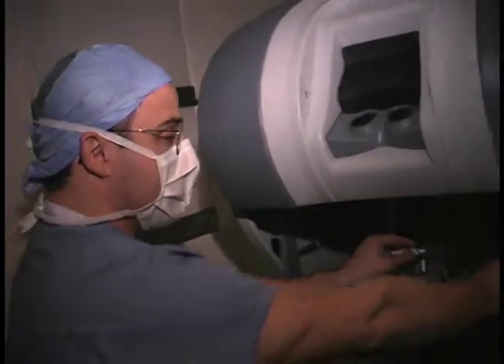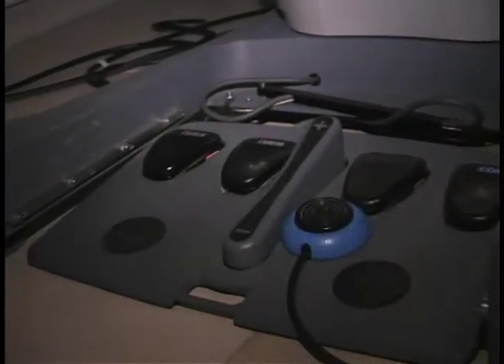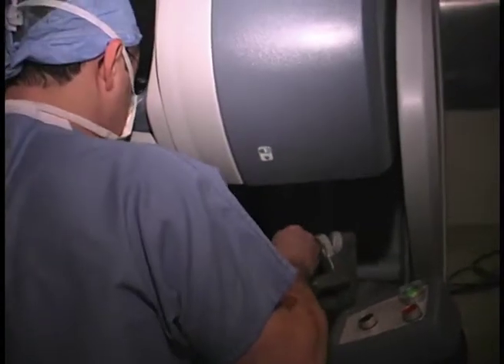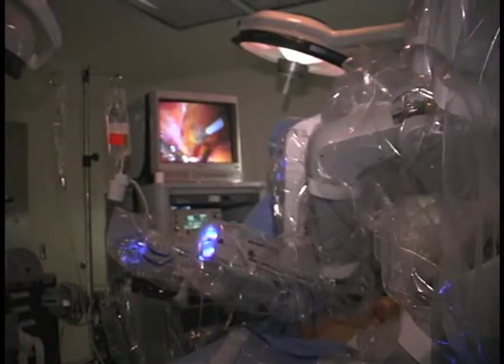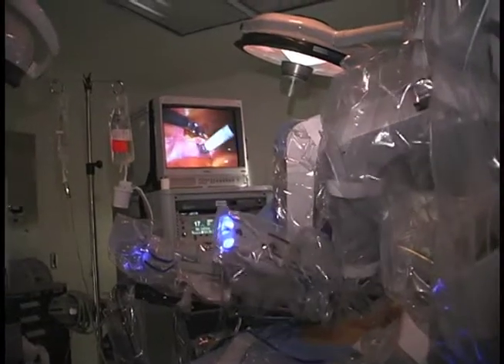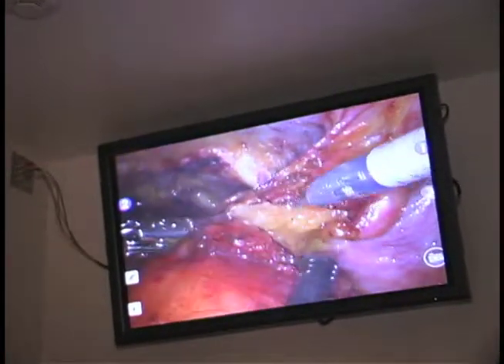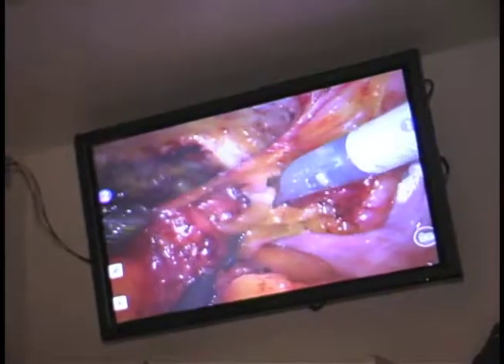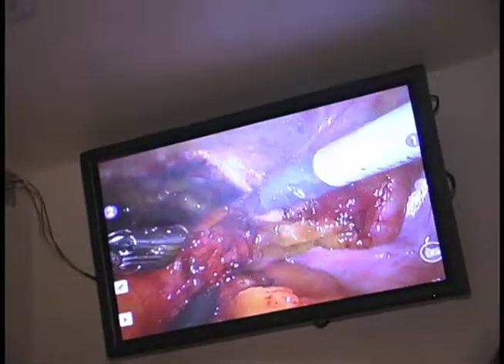Dr. Ilia Zeltzer explains how he uses the daVinci Robot live in the OR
Dr. Ilia Zeltzer explains using the daVinci Robot from the Operating Room.